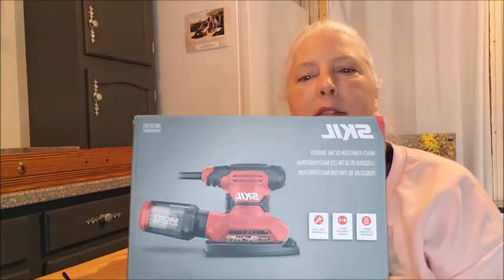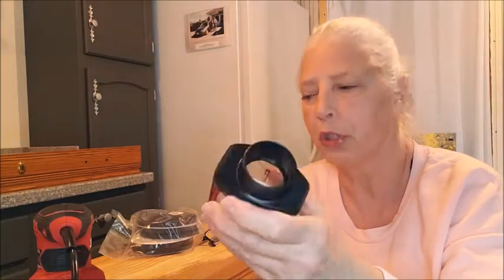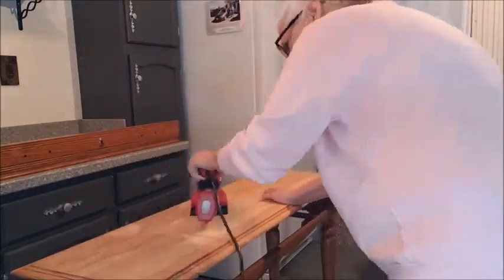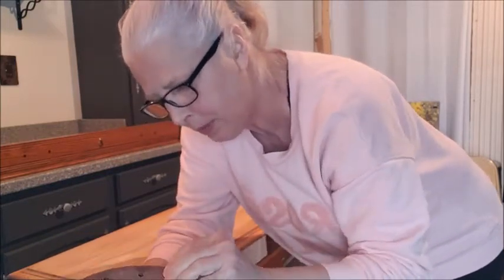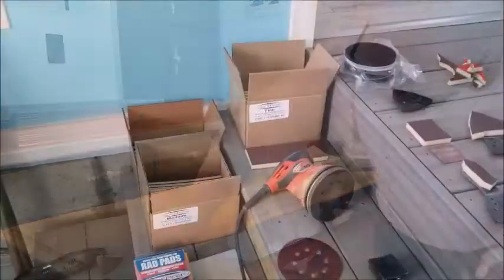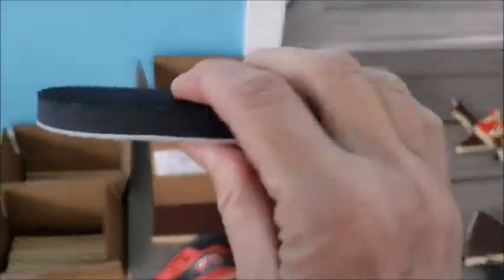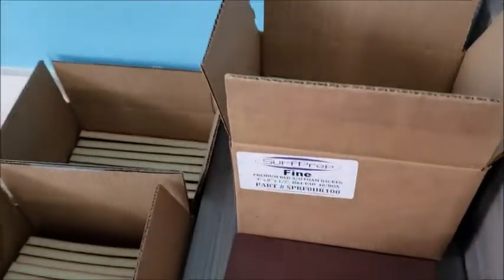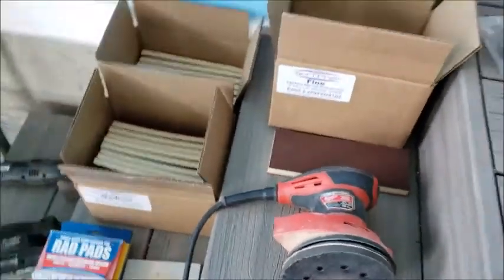How to use a Skil Multi-Function Detail Sander & Using Surf prep foam pads on my current sanders!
A review of the Skil multi-function Detail Sander Model SR232301.  Each attachment looked at/or used.  Along with a circular foam disc that can be attached to a orbital sander used with any sandpaper you have or need for the job. Surf prep Rad Pads are great for sanding in between coats of paint etc., surf prep pads for other sanders can be cut to possibly fit the sanding function that you may need.

Supplies Sander-skil

Buffer pad for orbital